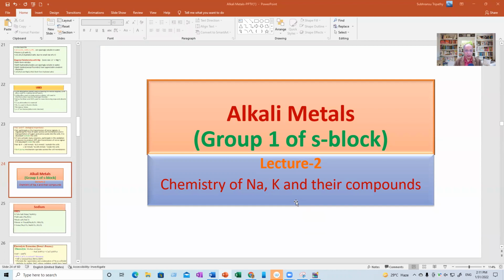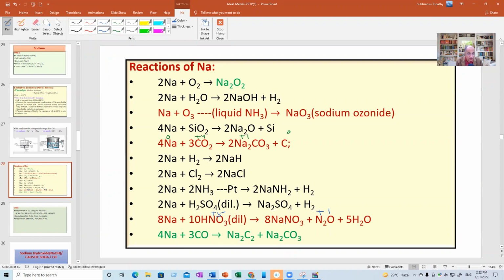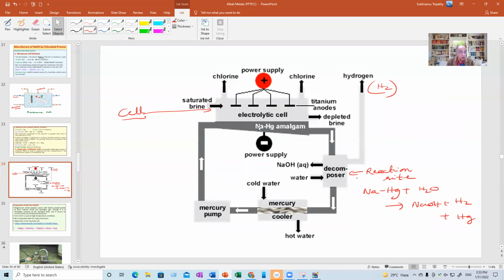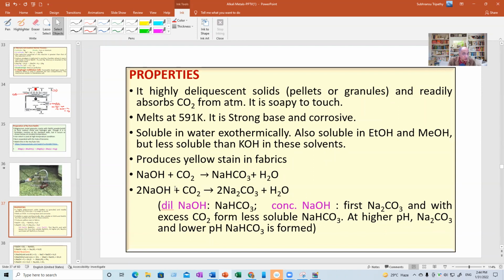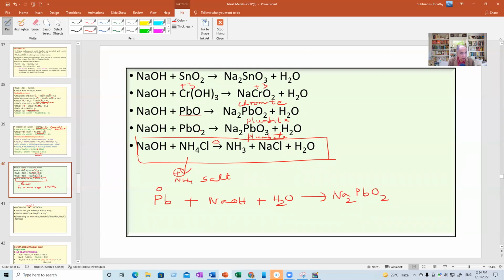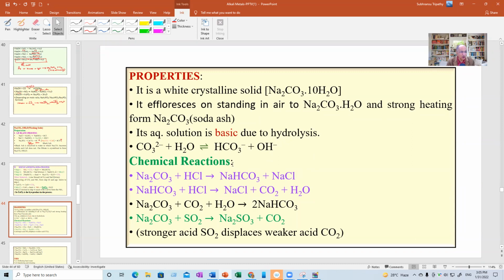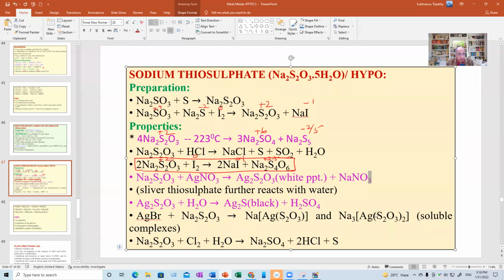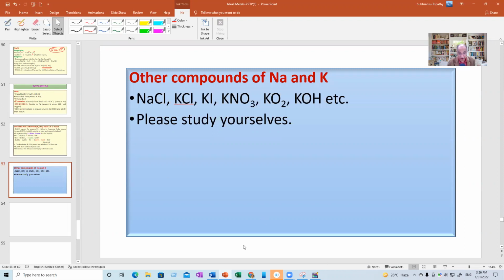Alkali Metals-Group 1 of the s-block(Lecture-2): Chemistry of Sodium & Potassium and their compounds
The contents used in this lecture can be downloaded from the following link:

If you are, by chance, a lover of music  and you can tolerate me, then you can visit to my music channel chasing ecstasy. I am not an qualified professional in music, just pursuing my music passion.  But i am a qualified professional in chemistry having teaching experience for more than 40 years.